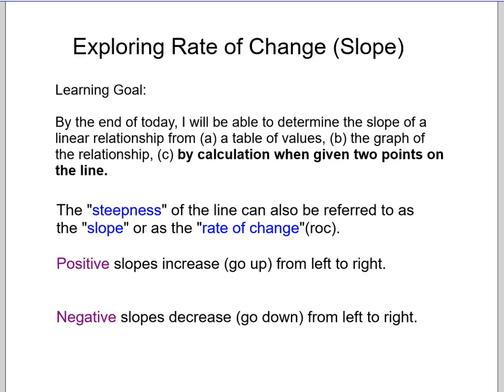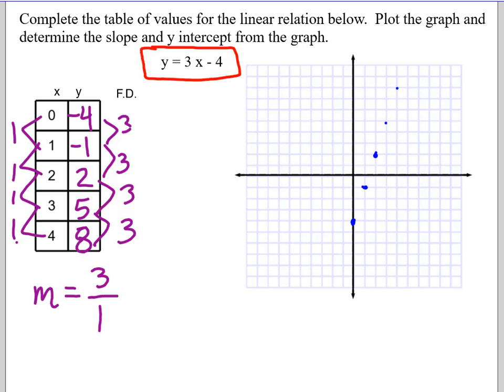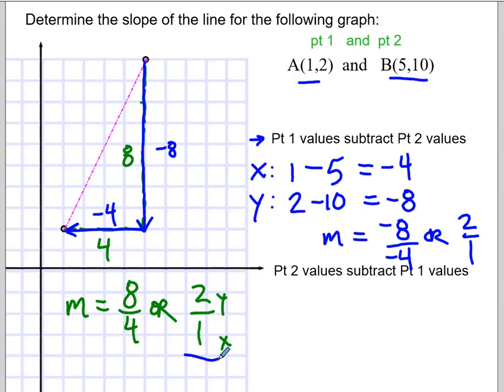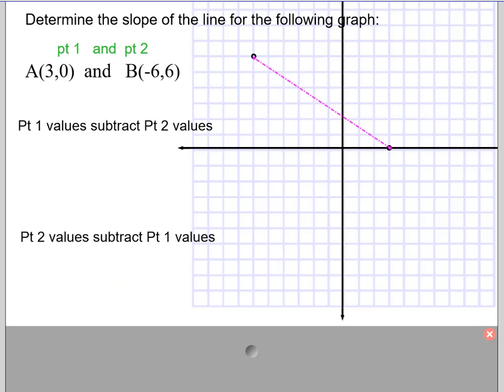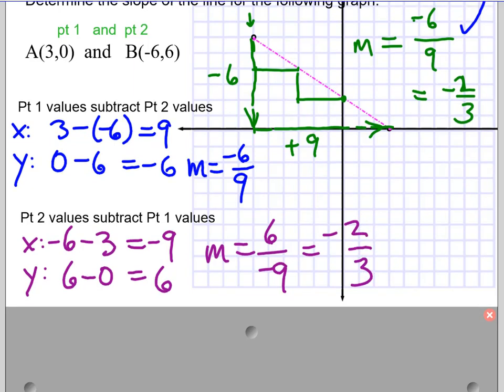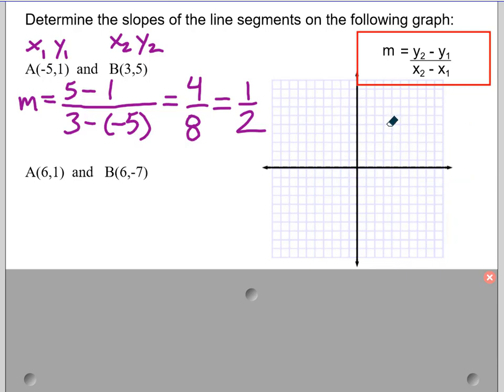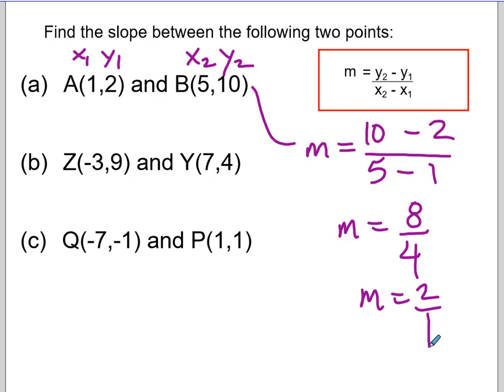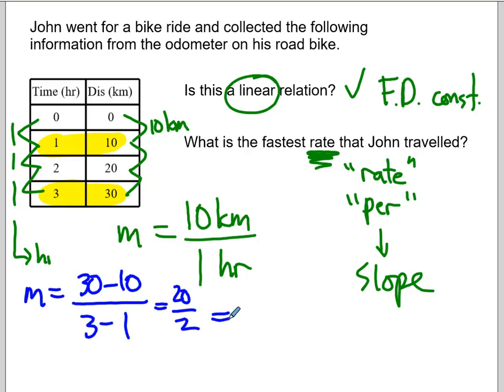Gr9 - 5.3 Slope Equation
Calculating Slope with a formula